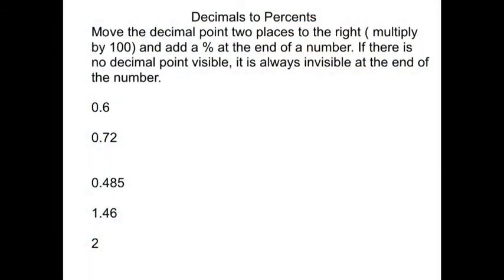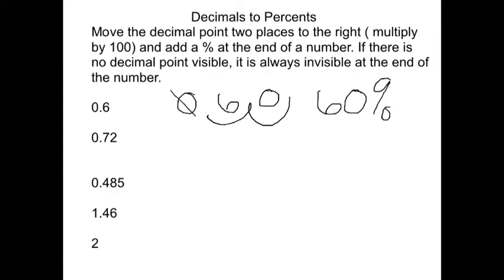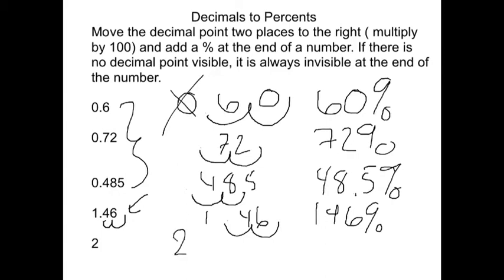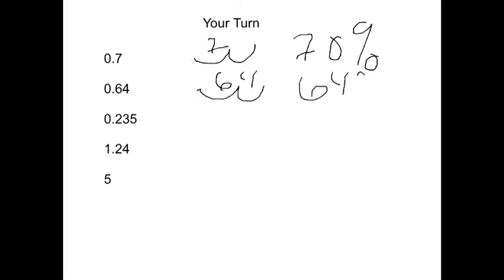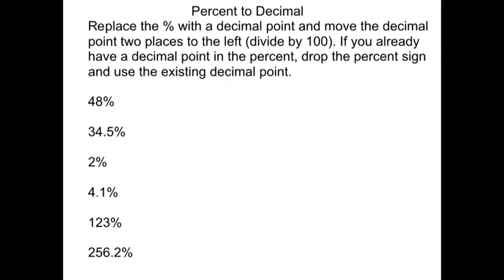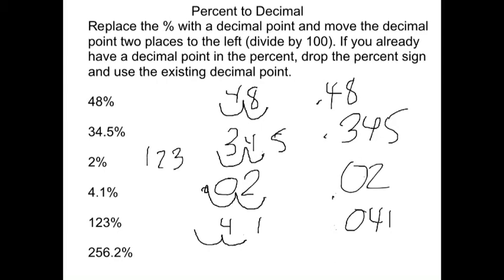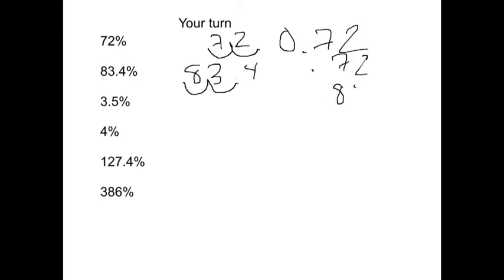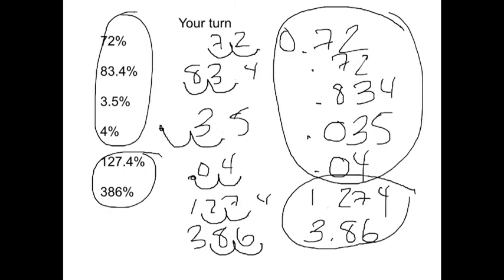7R- Unit 1- Converting between Decimals & Percents